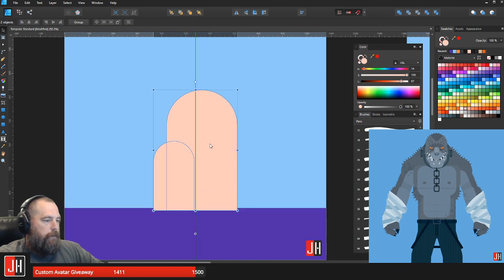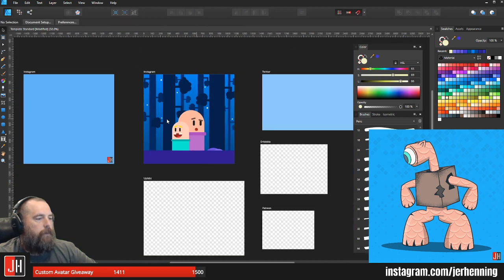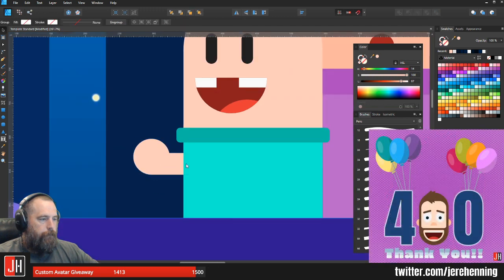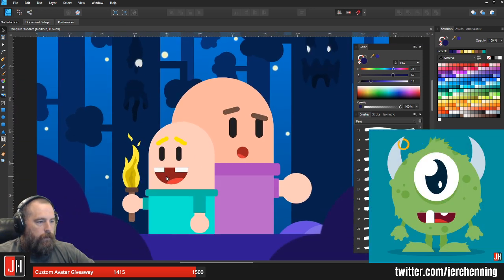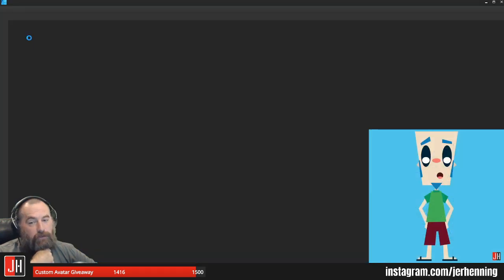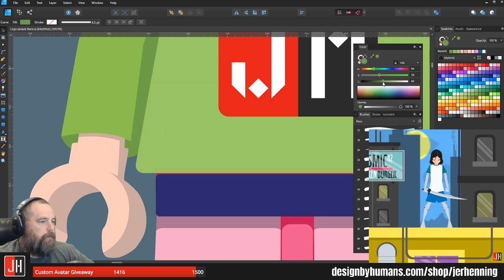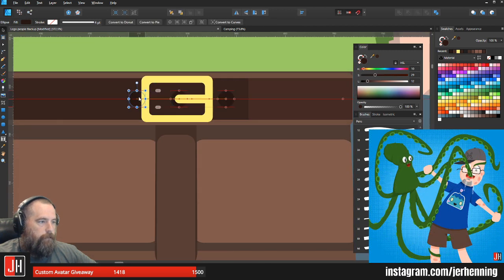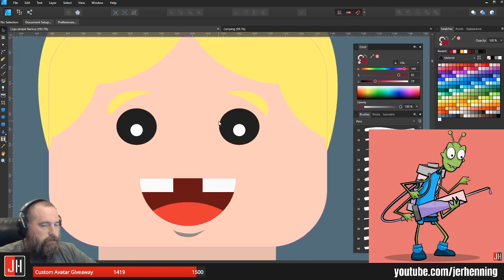Let's make some Vector Art and Animations!